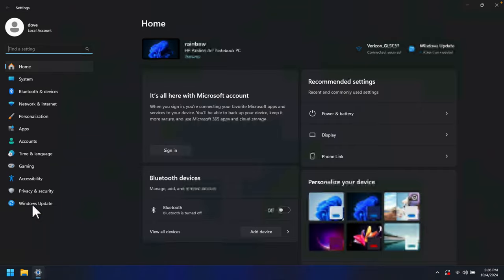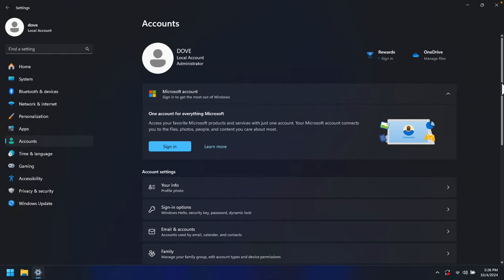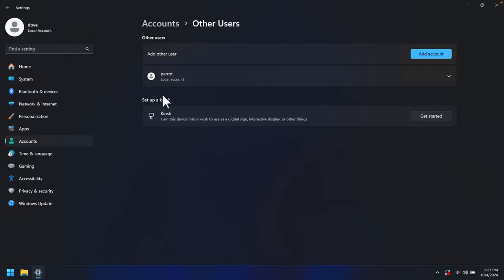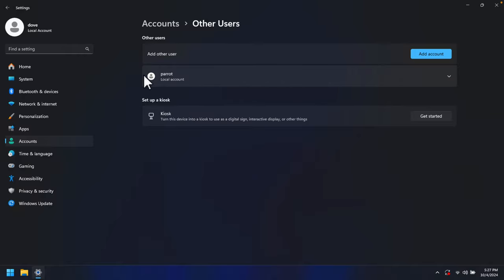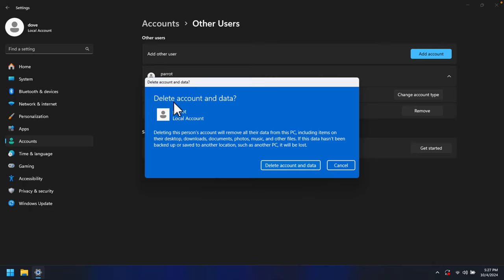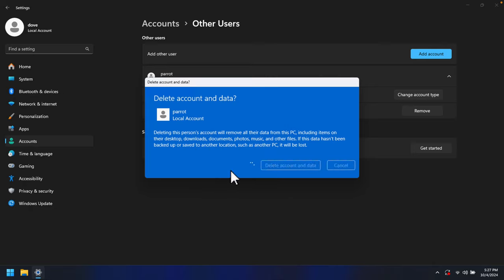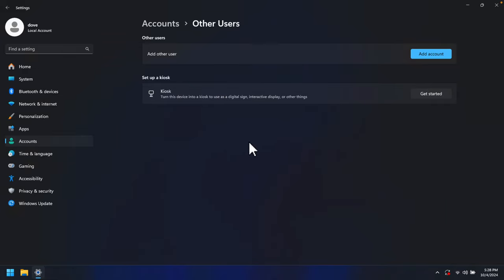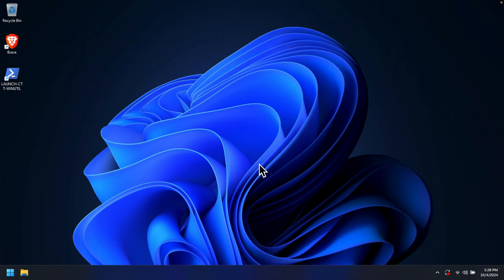How To Delete A User Account On Windows 11 In a Few Clicks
Are you looking for a quick and easy way to delete a user account on Windows 11? In this video, we’ll show you how to delete a user account on Windows 11 in just a few clicks! Whether you're freeing up space, fixing issues, or managing multiple profiles, this step-by-step guide will walk you through the process in under a minute. No tech skills required! You’ll learn how to navigate the settings, select the right account, and remove it effortlessly. Save time and get your Windows 11 system organized today. Perfect for beginners and experienced users alike.

How to Delete a User Account on Windows 11 Instantly!
How to Delete a User Account on Windows 11 in 30 Seconds!
How to Delete a User Account on Windows 11 (No Tech Skills Needed!)
How to Delete a User Account on Windows 11 Like a Pro
How to Delete a User Account on Windows 11 in Just a Few Clicks!